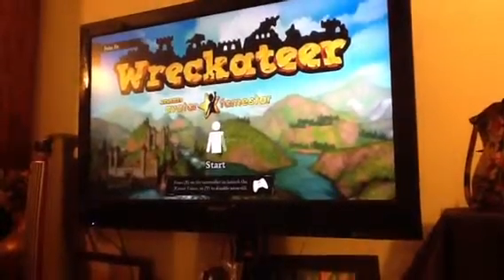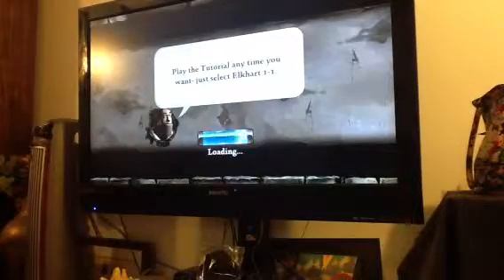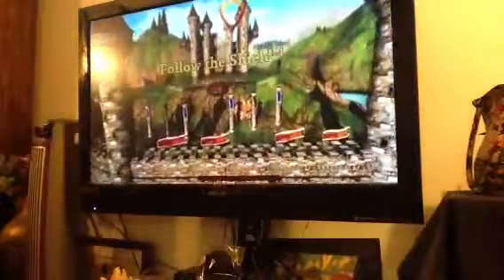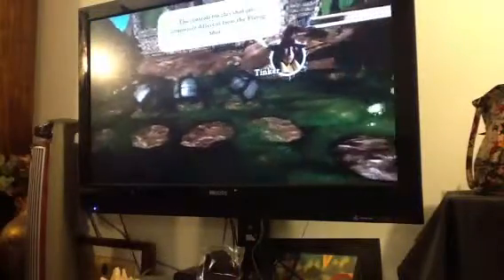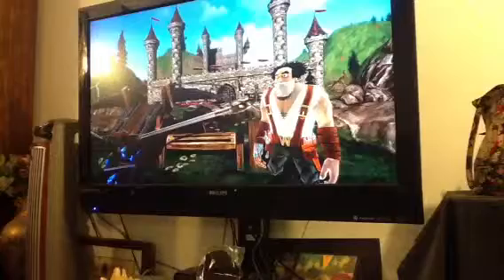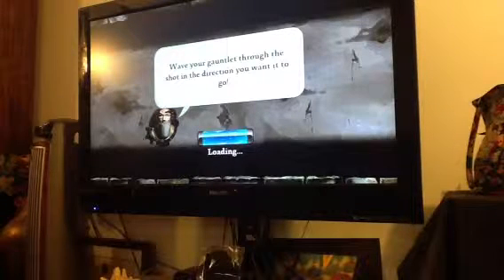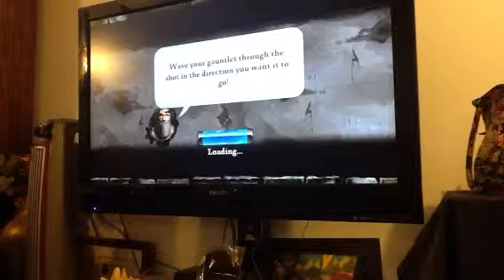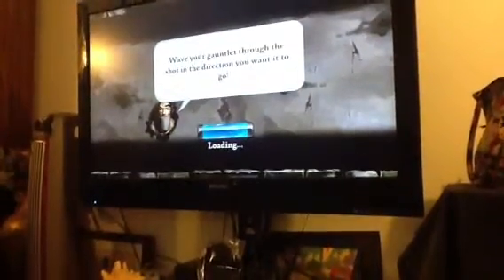Let's Play Wreckateer Part 1: Frozen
Why does this happen to me?